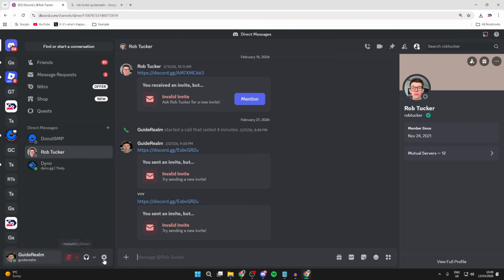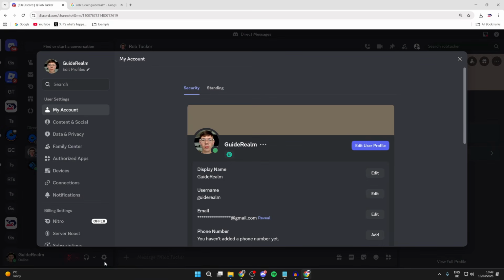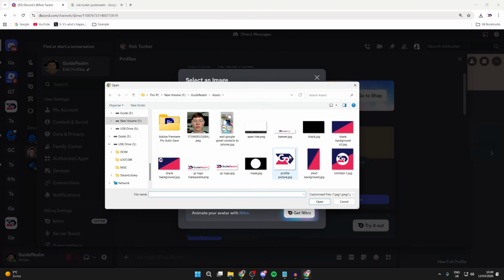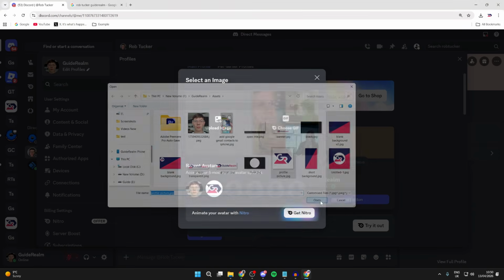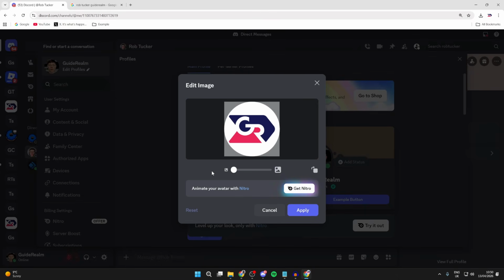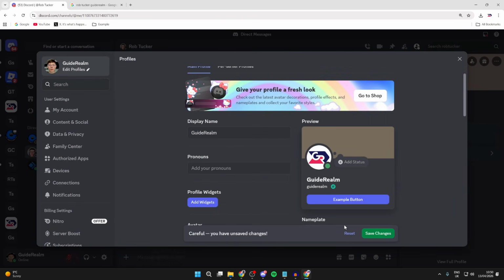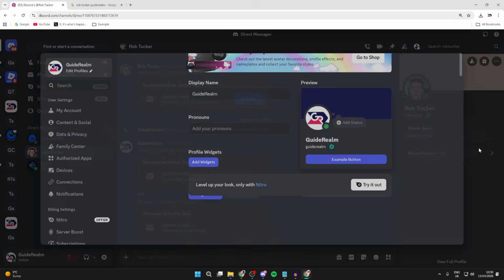How To Change Profile Picture On Discord - Step By Step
Learn how to change your profile picture on discord in this video.

GuideRealm